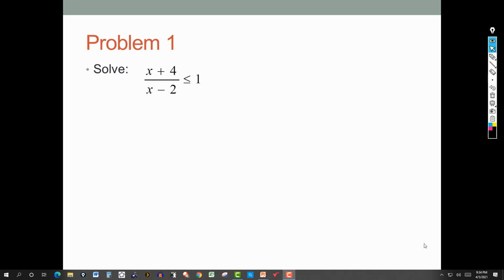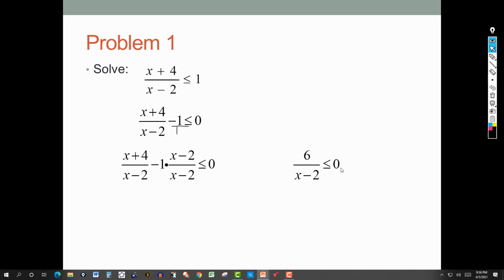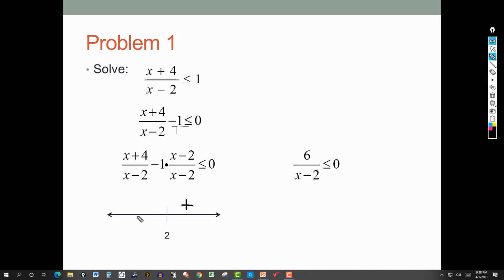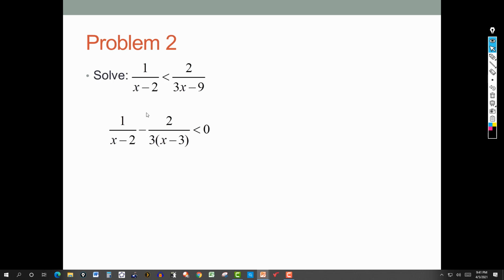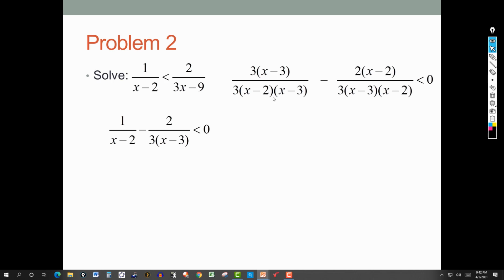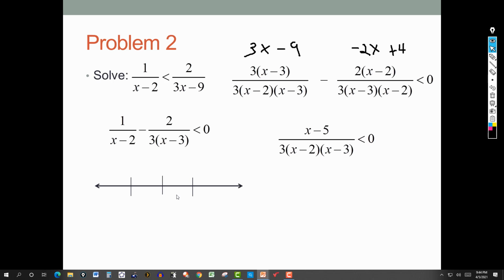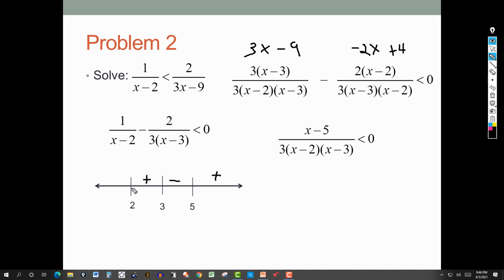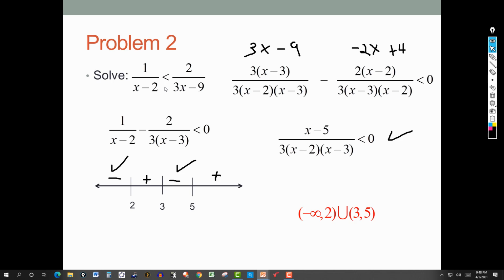Solving Rational Inequalities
This is a follow-up video to  the video on solving nonlinear inequalities.  The link is given below: